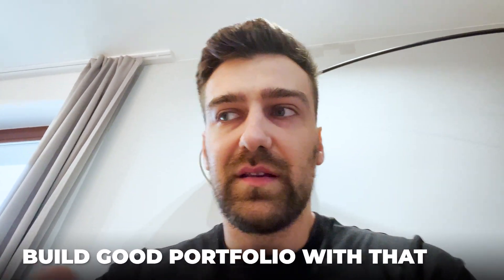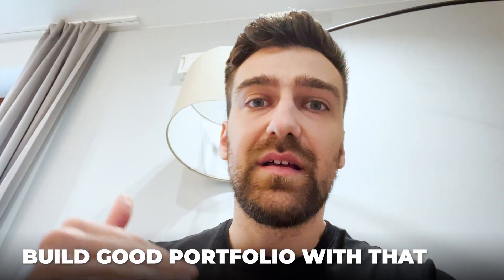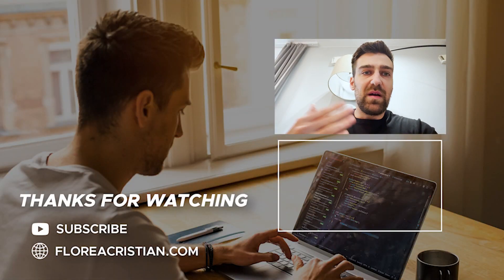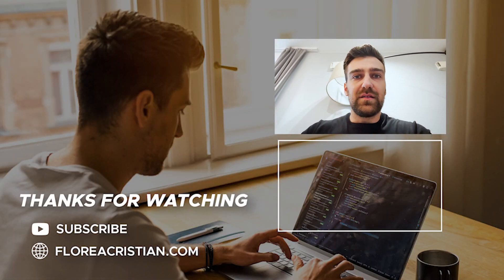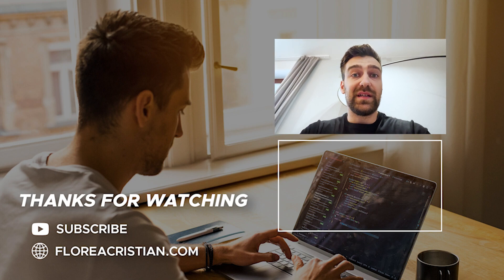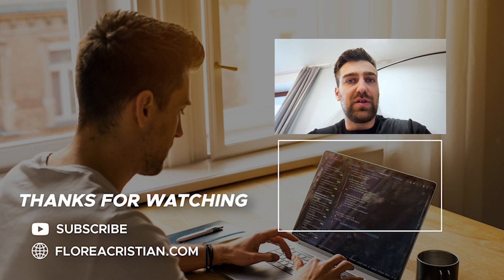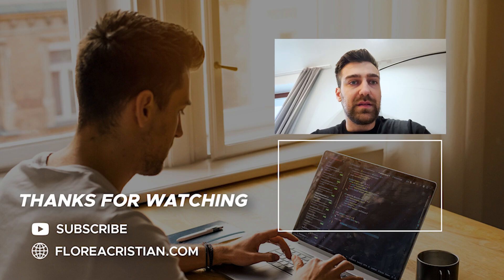How To Make Money While Learning To Code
If you’re learning to code, you probably want to make money but you're struggling to find a job as a web developer.

That's why in this video, I'm sharing with you the best way to make money while you are still learning to code.

If you want to make money while learning frontend web development WATCH IT NOW!